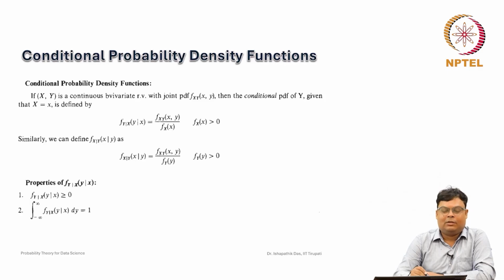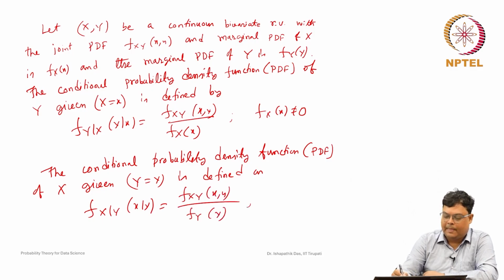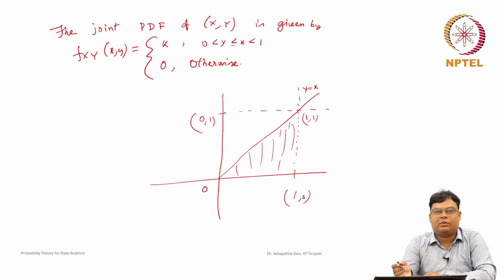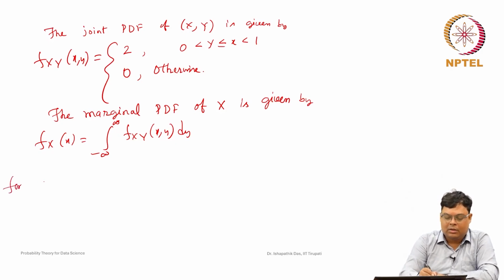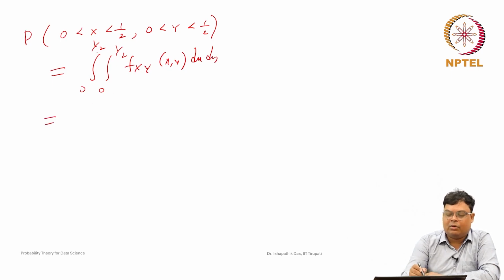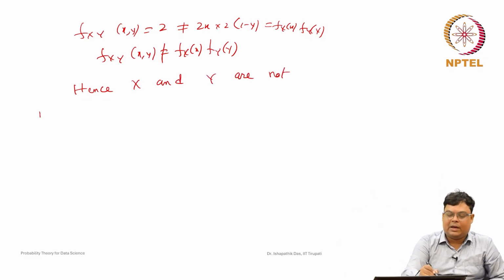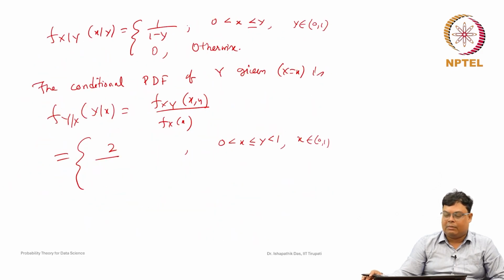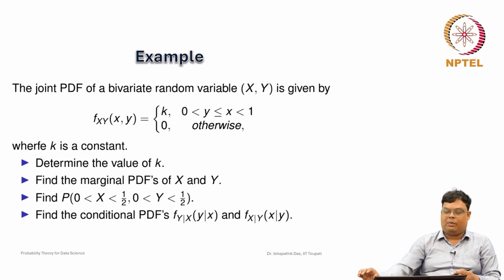Conditional Probability Density Function